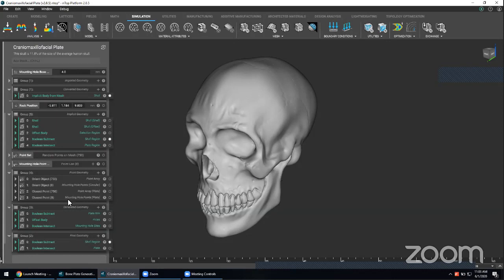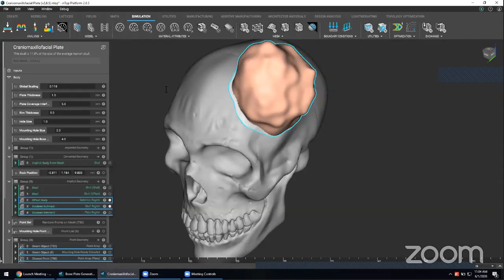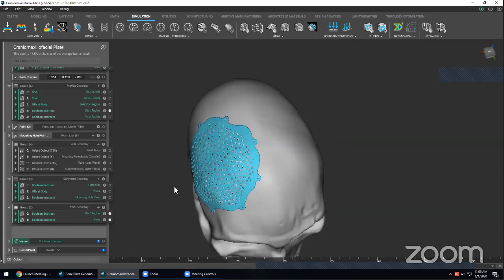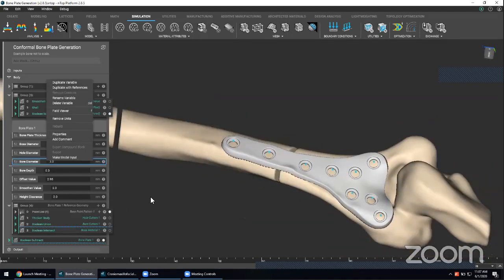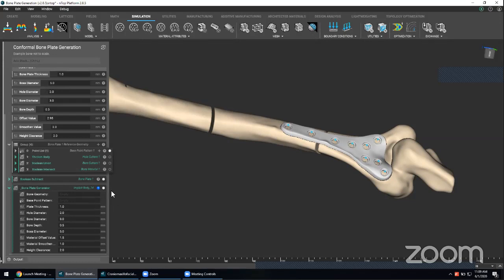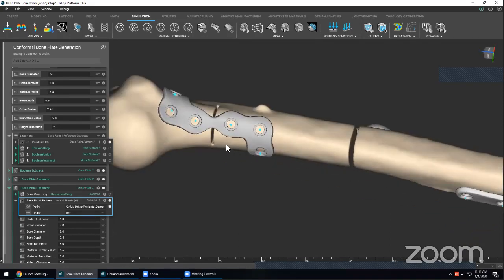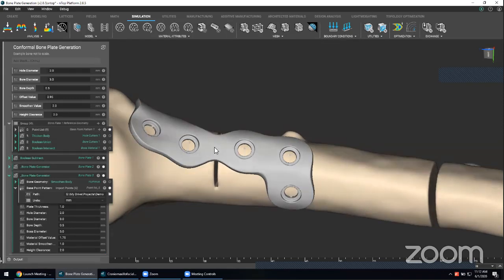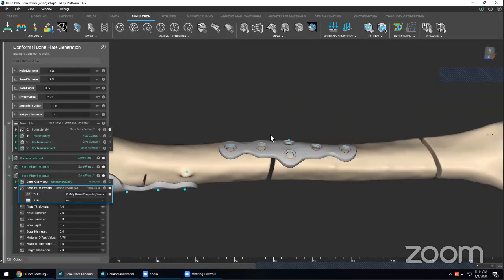nTop Live: Accelerated Design of Patient-Specific Implants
In this live session, Christopher Cho, Senior Application Engineer at nTopology, will show how nTop Platform workflows can leverage patient-specific geometry as an input to build conformal bone plates.
Watch this video to learn how to:
- Design patient-specific implants from existing 3D data
- Automatically generate mounting features
- Work more efficiently with patient-specific data